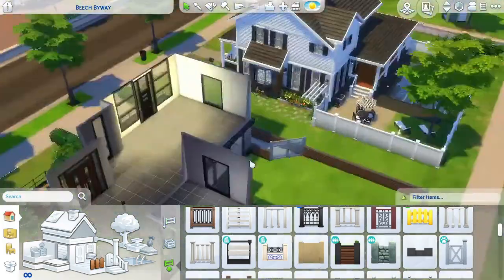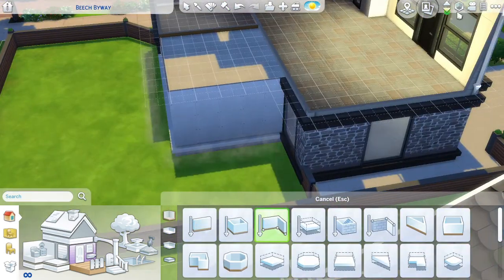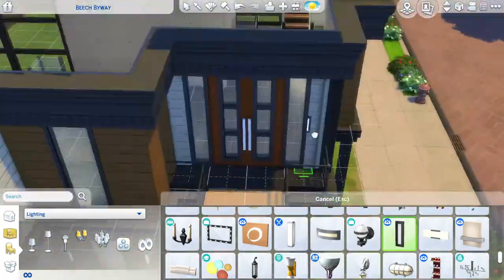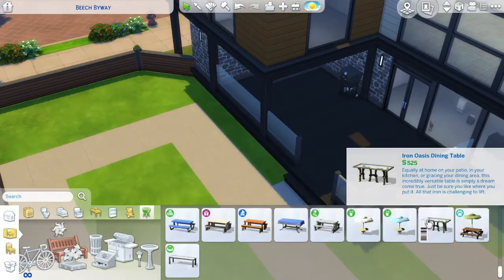Doctors Modern House | Speed Build | Newcrest: Save File Project |The Sims 4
Lot name:

I used this build in my new series that is developing Newcrest, as well as attempting to create my own save file. This house is located in my gallery under base game build

My Sims 4 Save File Project!
World : Newcrest
Neighborhood: Bridgeview
Built on lot: Beach Byway

Packs used:
- Eco Lifestyle
- University
- Get Famous
- Seasons
- Cats and Dogs
- Get Together
- City Living
- Get to work
- Strangerville
- Parenthood
- Vampires
- Spa day
- Outdoor Retreat
- Dine out
- My first pet stuff
- Toddler stuff
- Fitness stuff
- Bowling stuff
- Backyard stuff
- Romantic Garden

 🔸My gallery I'd for sims for is : simsbri5 🔸

🔸 My origin is : simsbri5 🔸

I don't own and of the music.

Gimp 2
ARTWORK!
Done by me!